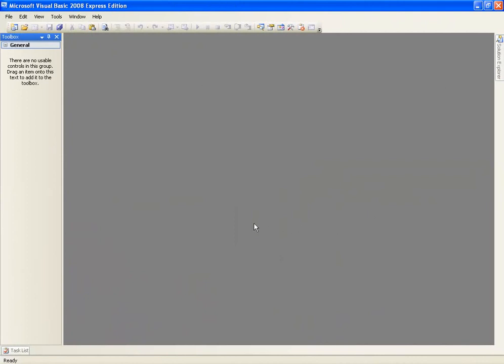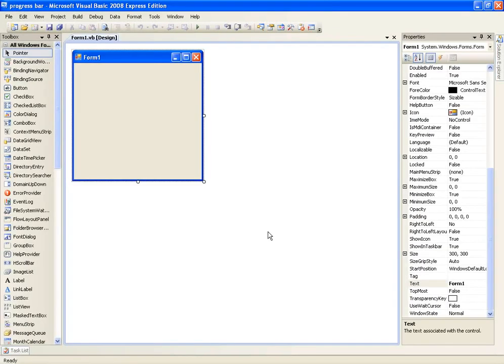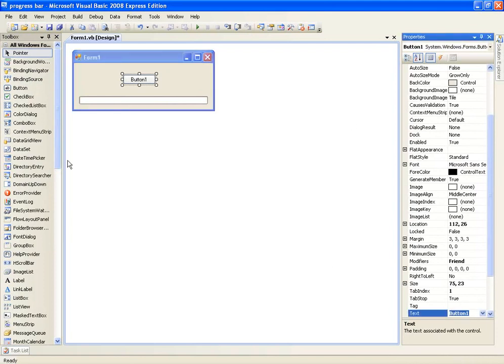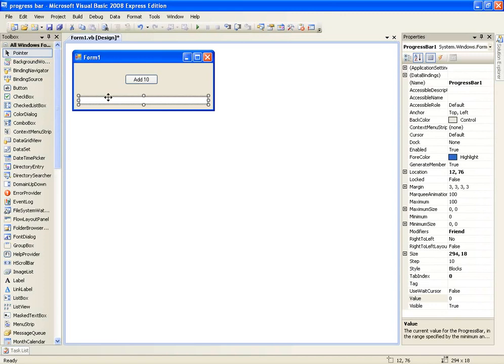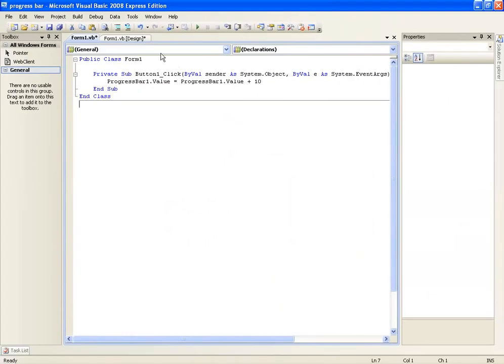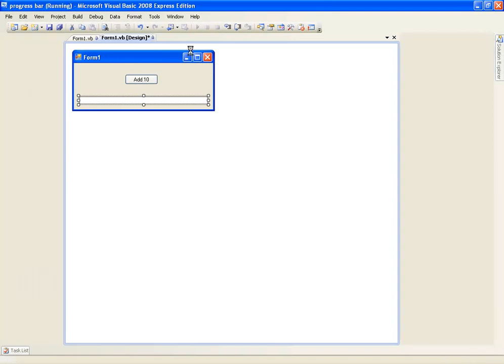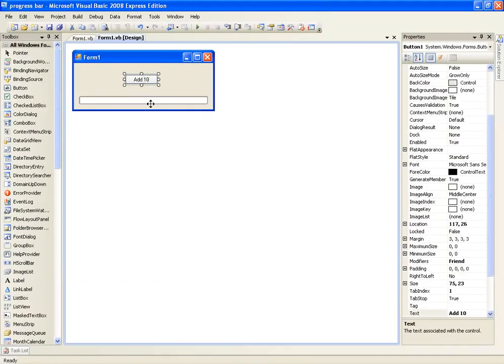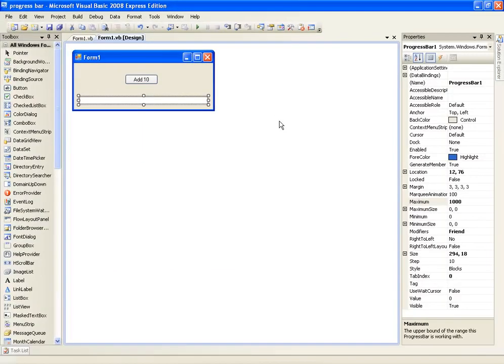Progress Bar Visual Basic 2008 2010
VB NET Tutorial 7   Progress Bar Visual Basic 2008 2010